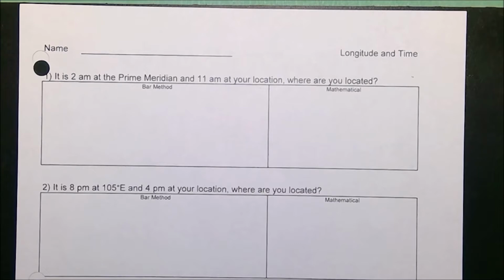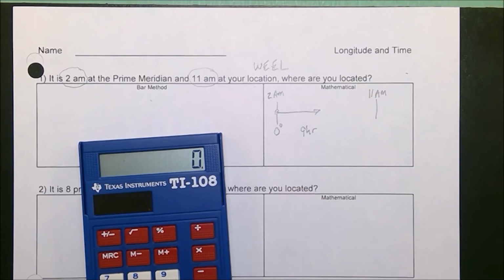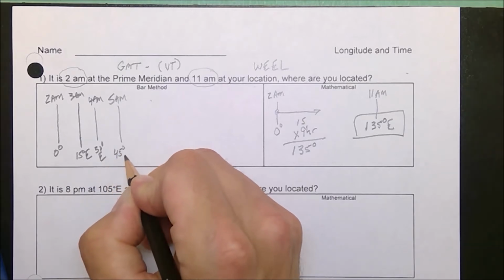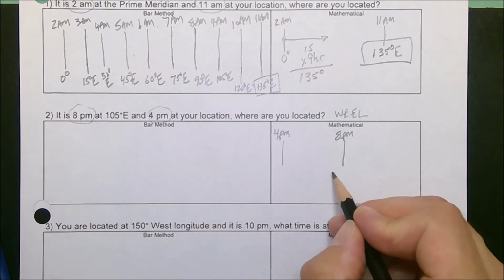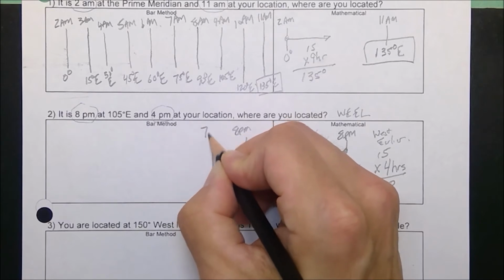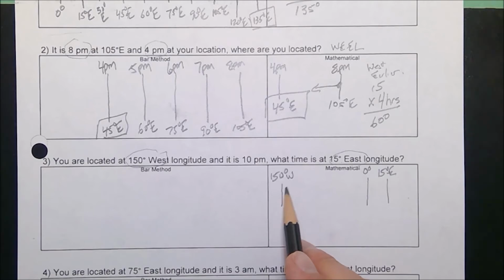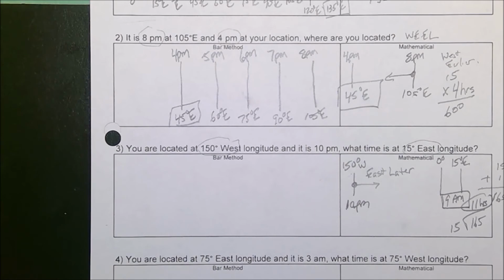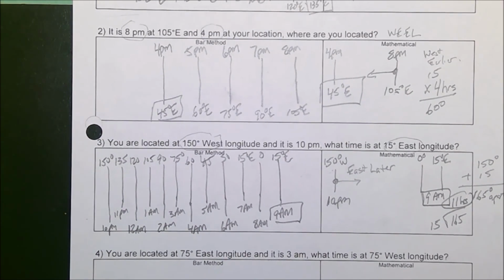LongTimeHW10 10 18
Video displays a mathematical and graphical method for solving Longitude and Time problems.  Thanks to Mr. Brideson for this assignment.  Answer key is found at the end of the video